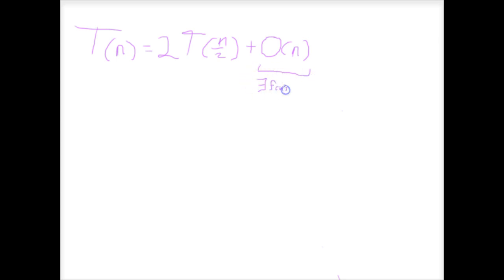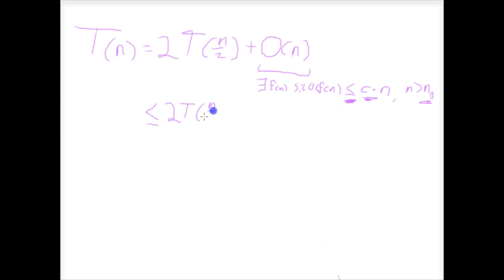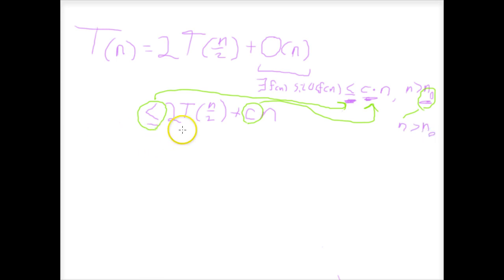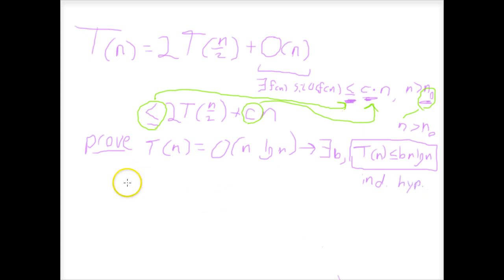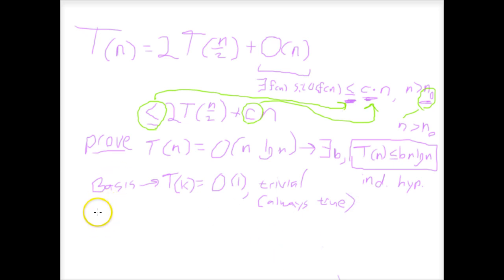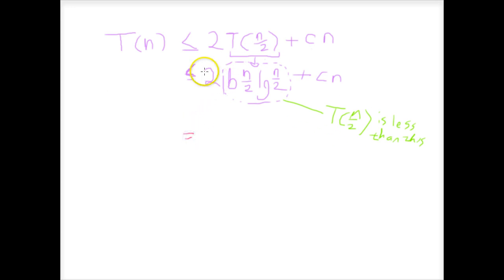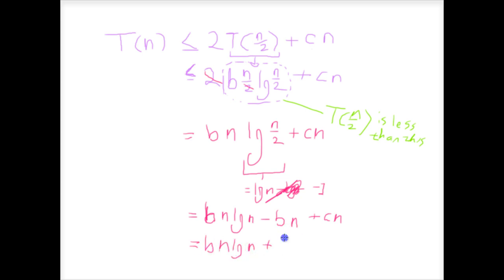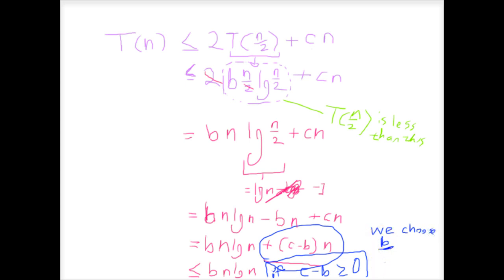substitution- recurrence with asymptotic